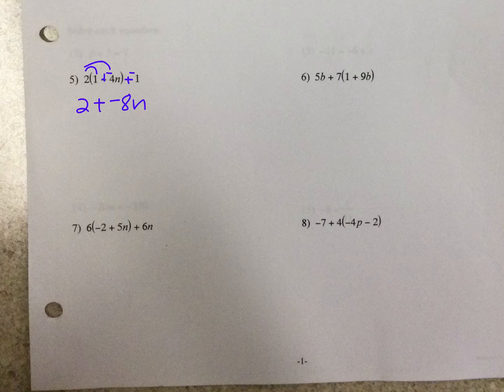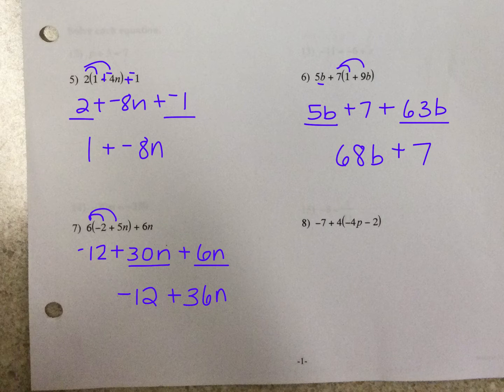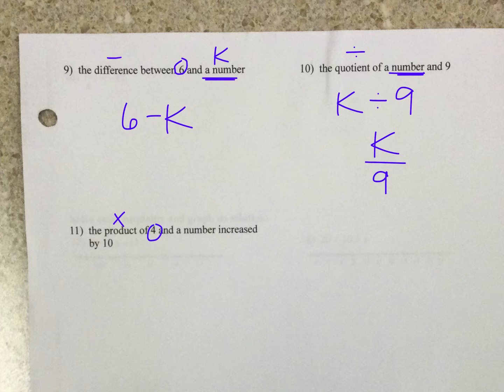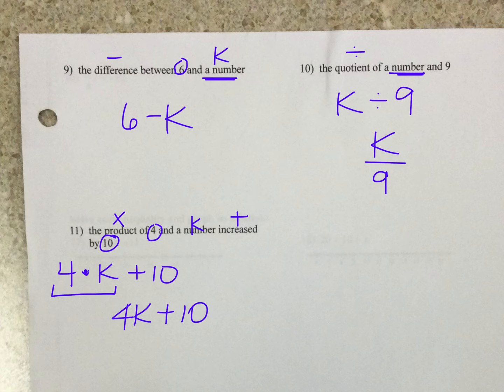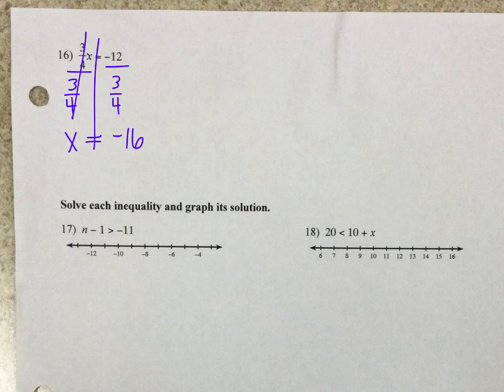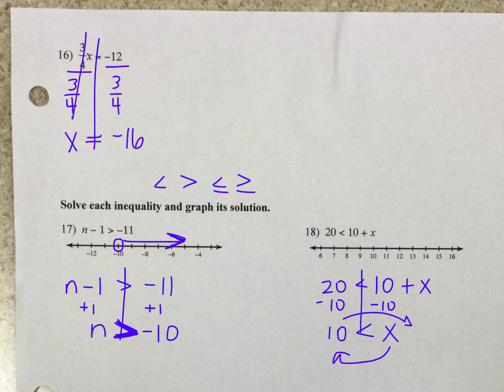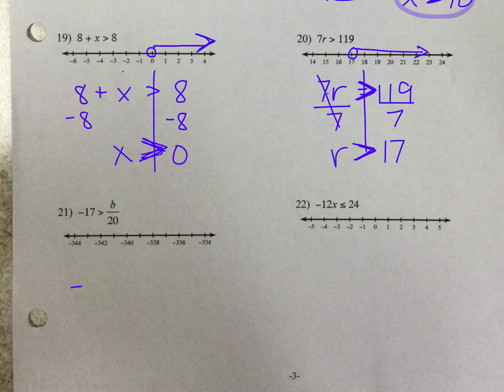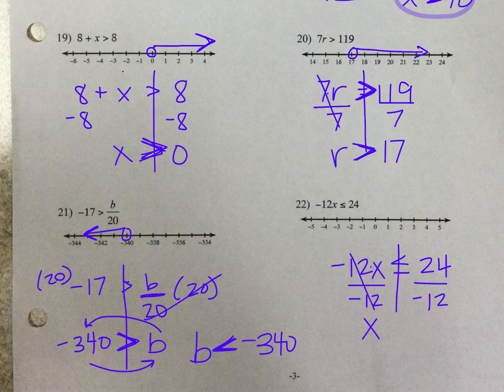Alg 1A Unit 2 Study Guide.mp4